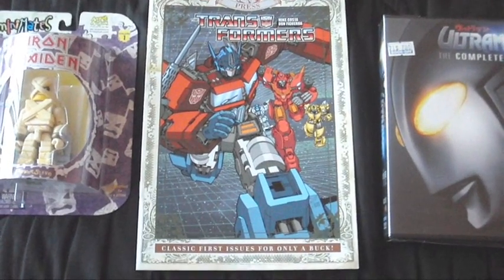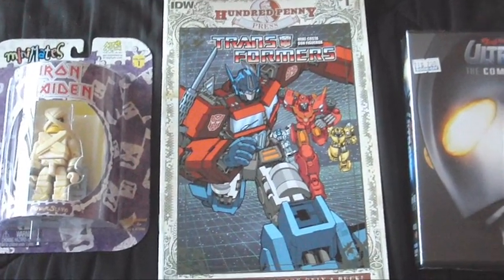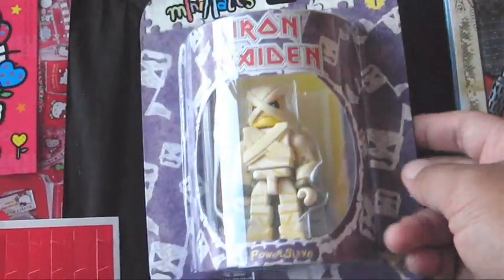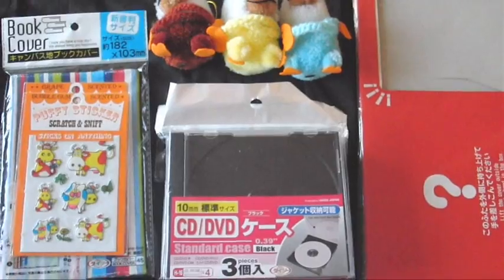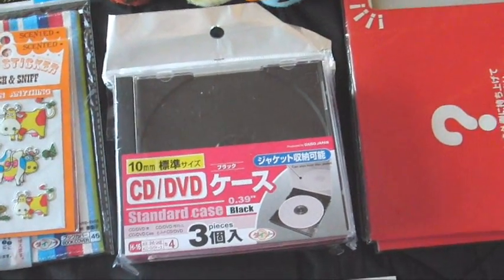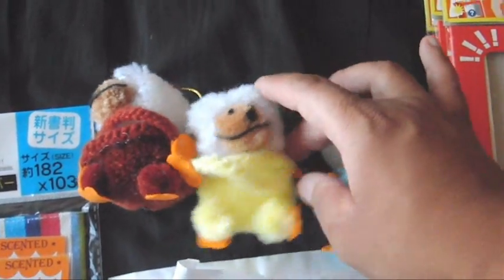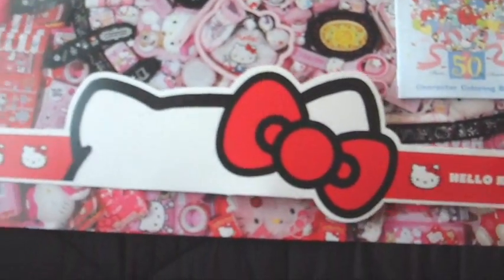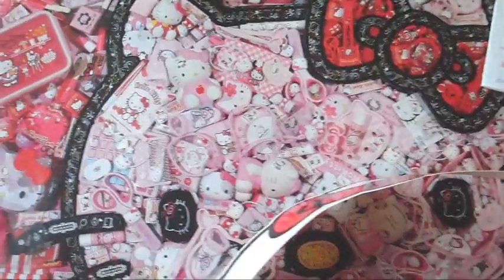SMU Toys Haul (Toys, Comics, DVD's & More), 8/24/2012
Met up with Sean, uberkewl19, ButtErBaLL619 and Rodney for some eats and stores, here's the haul.